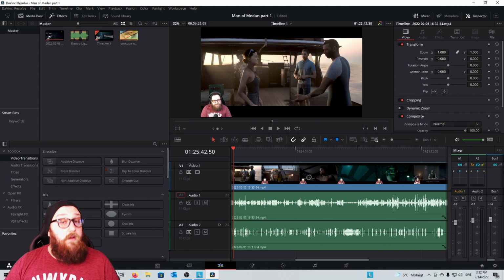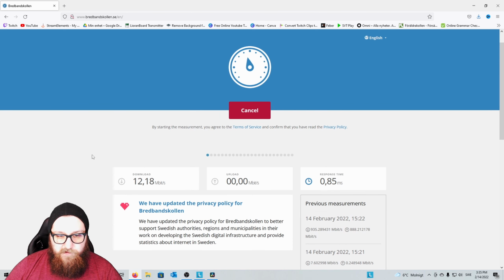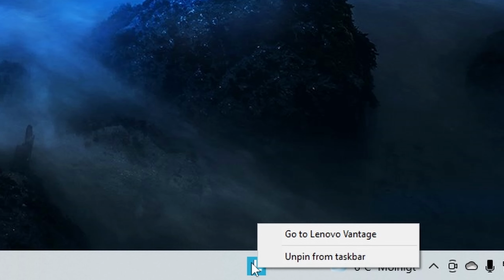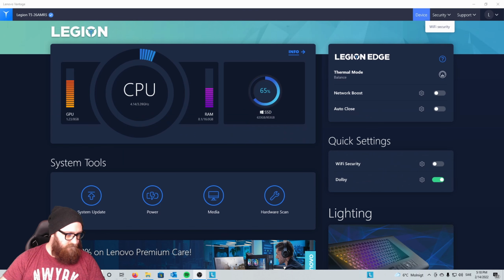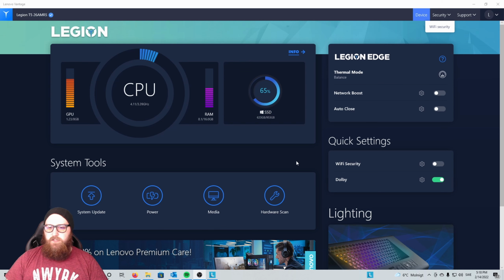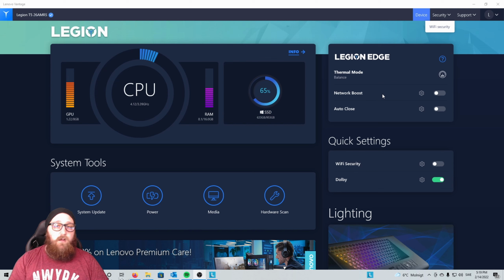Internet speeds crash when resolve is open Possible FIX! lenovo vantage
does your ethernet speed crash as soon as you open certain games or other software, do you have a prebuild pc, Does it have Lenovo vantage? then this might be a fix for you

/playlist?list=PLMsLCryq2GJDcjE7Sy9LcIpnvLkiID19h